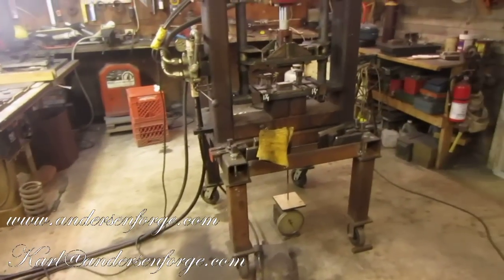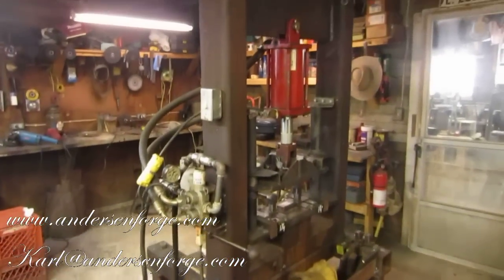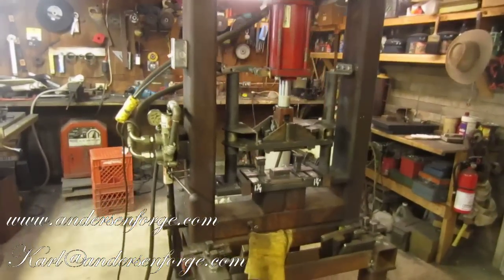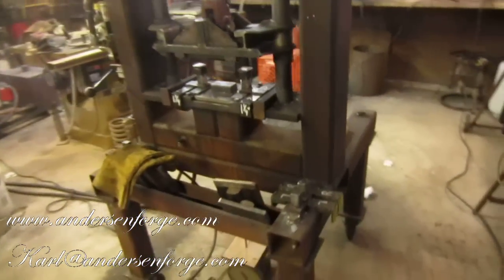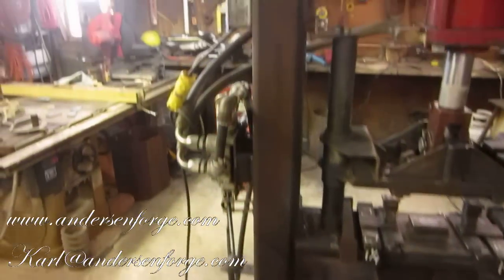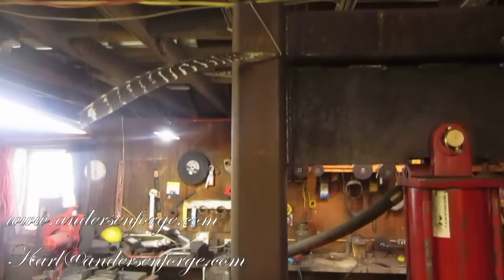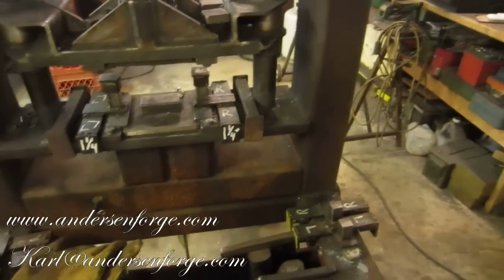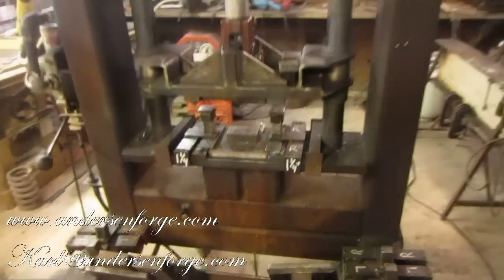Andersen Forge Hydraulic Press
Hydraulic press at Andersen Forge designed by Michael Kanter